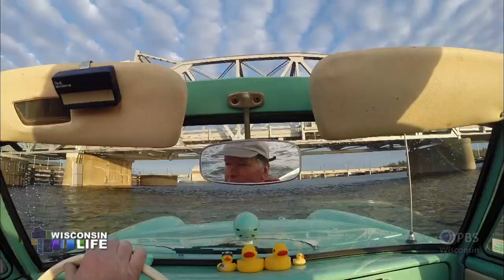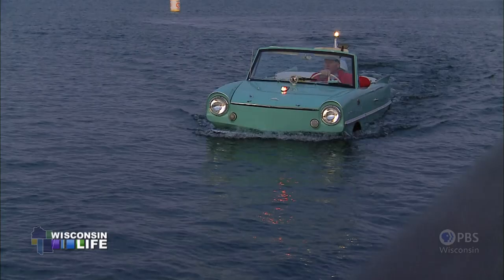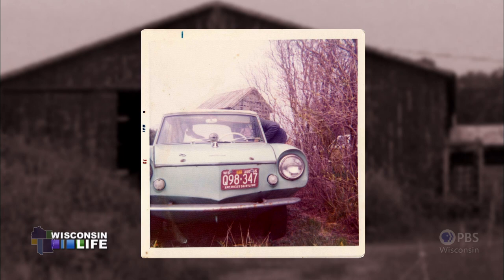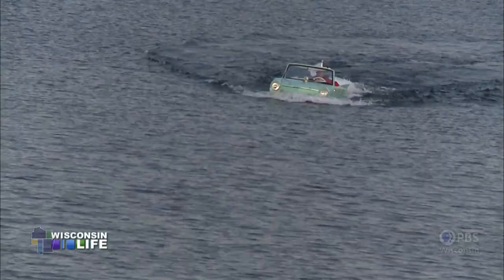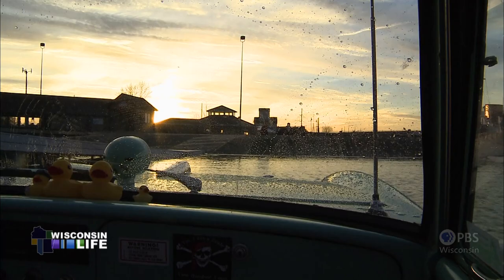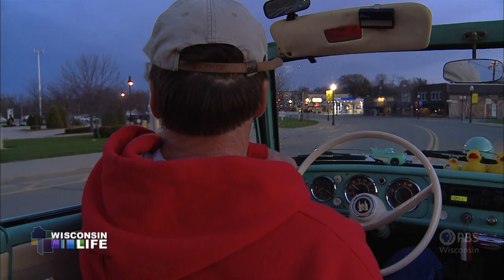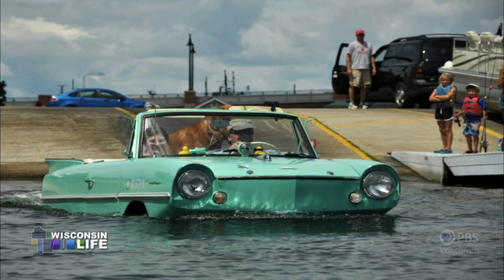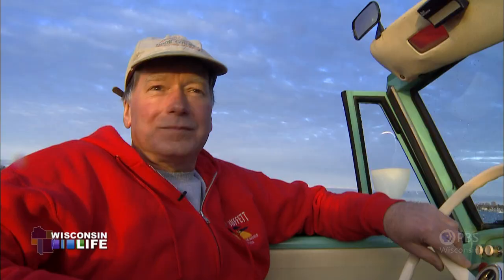Wisconsin Life | Amphicar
Russ Cihlar’s pet project is part car, part boat 50-50 surf and turf.  He discovered his first Amphicar as a teenager and 10 years later had a dream about it. So Russ purchased the car from a Door County farmer and for 14 years tore it apart and rebuilt it.  He’s been cruising the Sturgeon Bay Ship Canal and turning heads ever since.